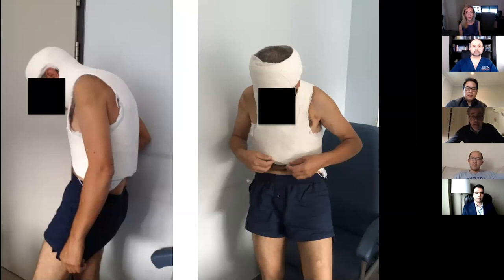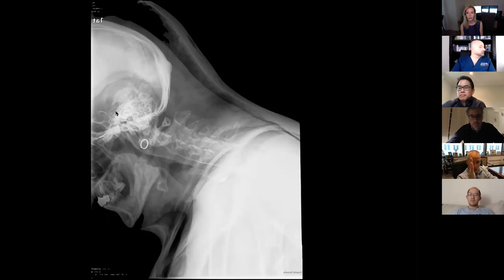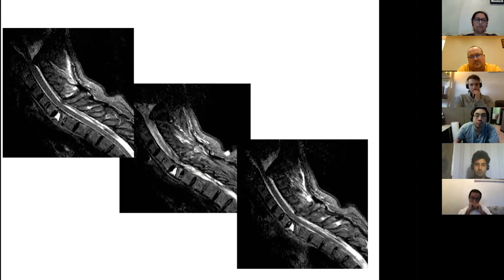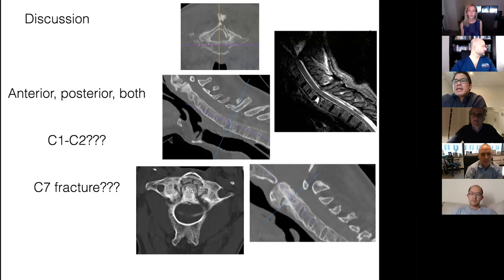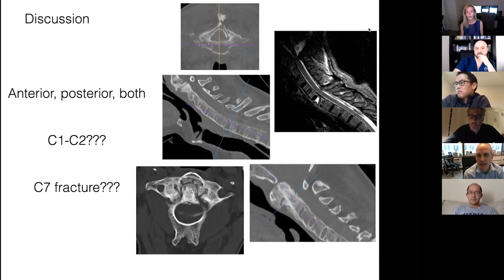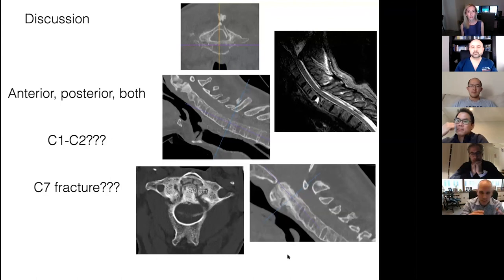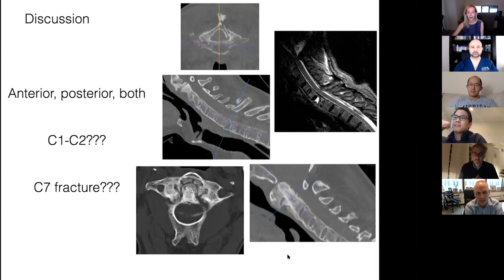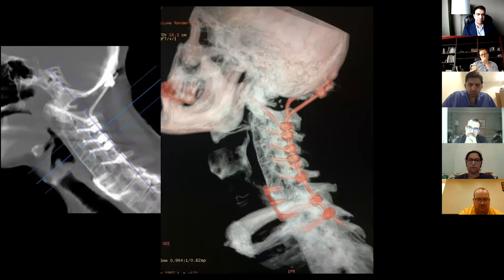Ankylosing Spondylitis by Dr. Nicolas Sampron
Dr. Sampron is a Spine Surgeon from San Sebastian, Spain